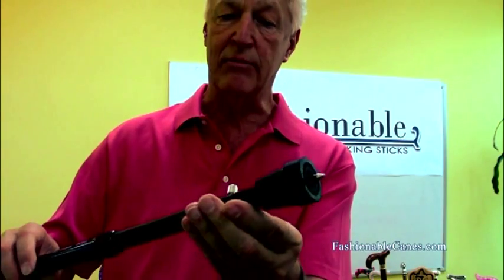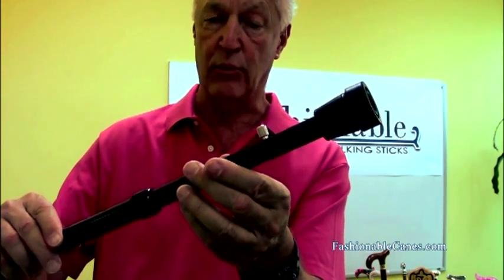How an Ice Tip Walking Cane Works